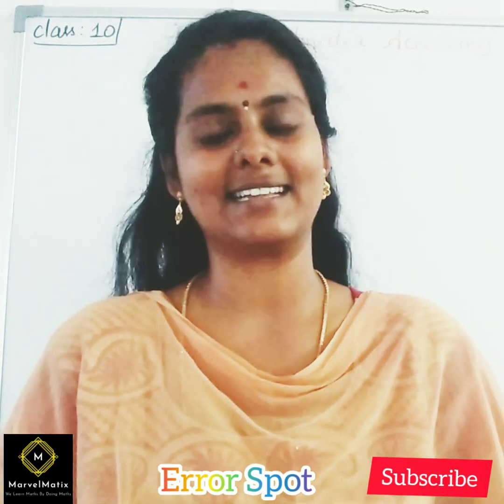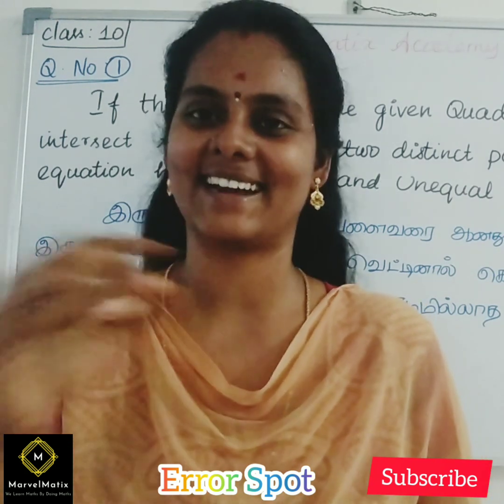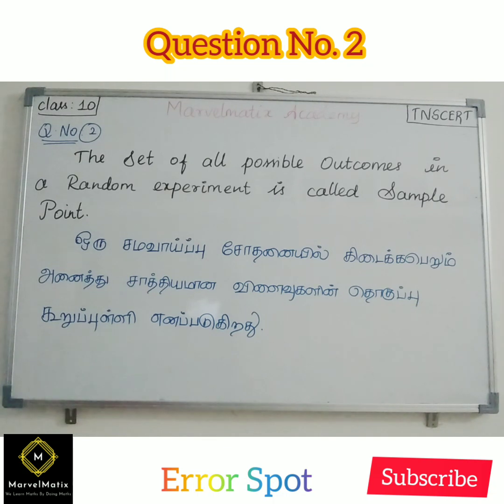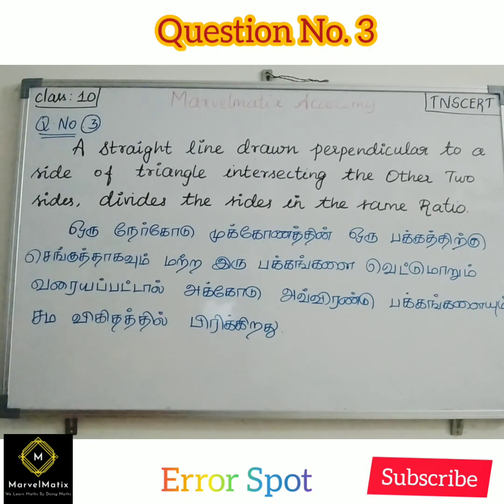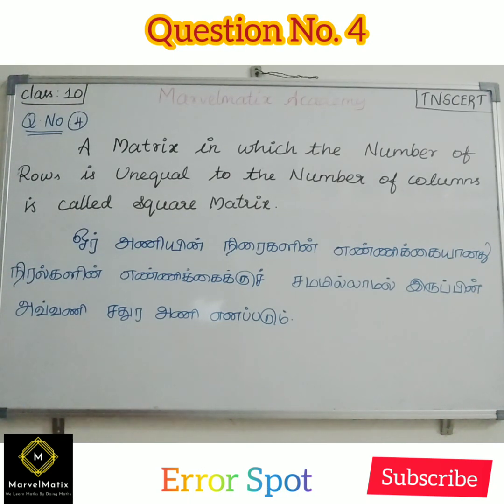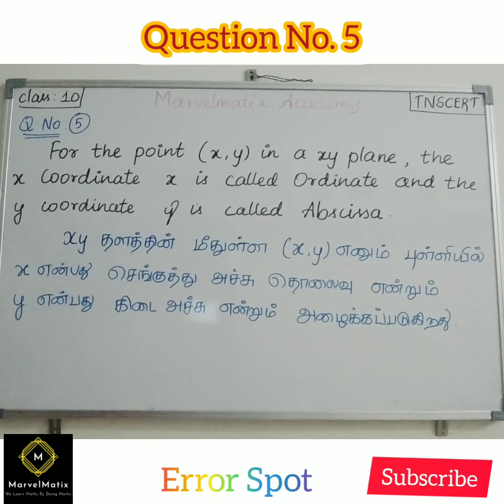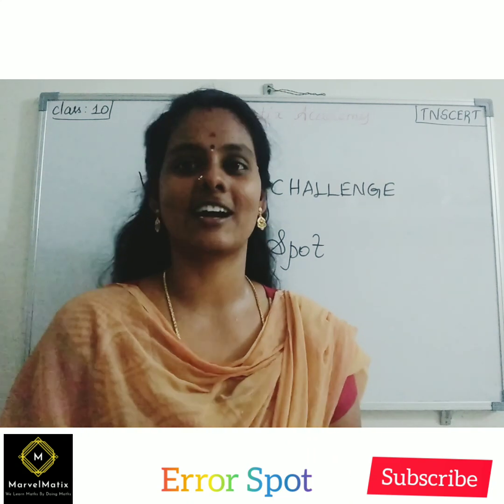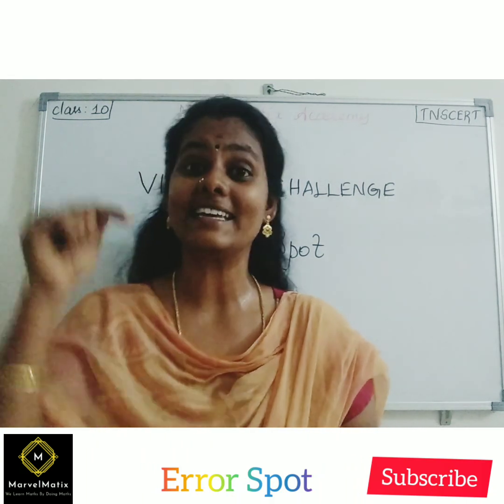VIBGYOR CHALLENGE ROUND -1| Game for xth students| EasyTechniques_find keywords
TNSCERT10thtext book